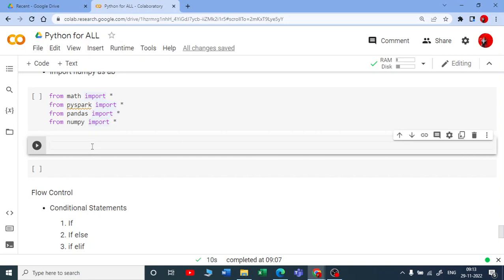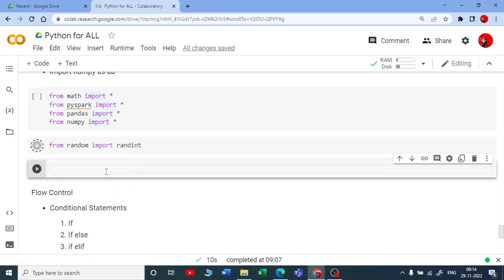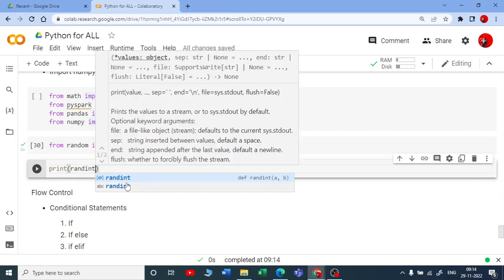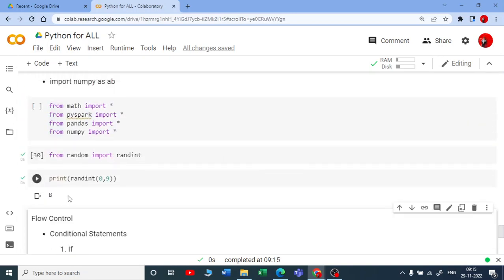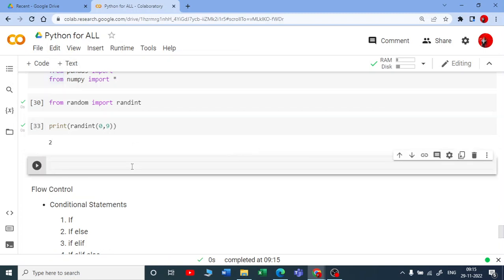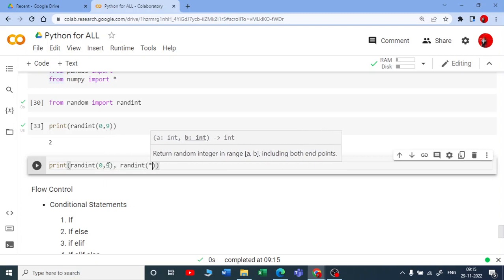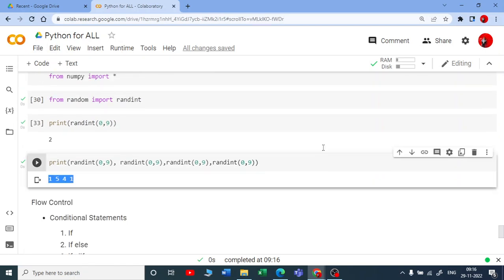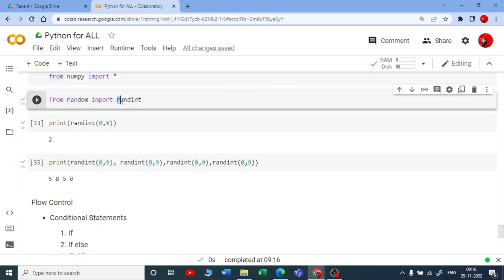19. Random Module in Python | For Complete Beginners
In this tutorial, you will learn about Python Random Module, Library, Package, Python tutorial for complete beginners, Introduction to Python, Python for Everybody, Python for Data Engineering.